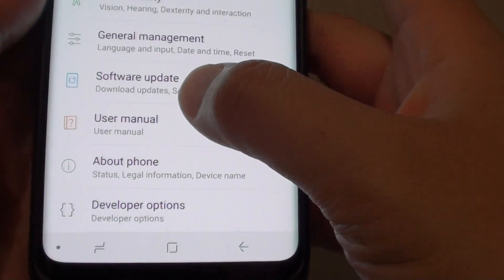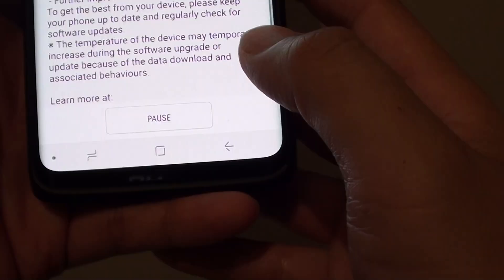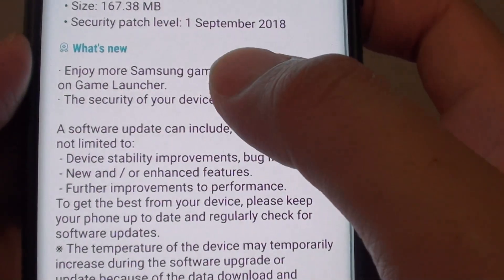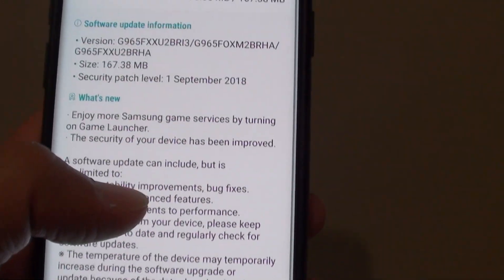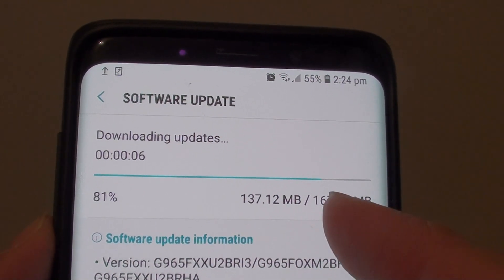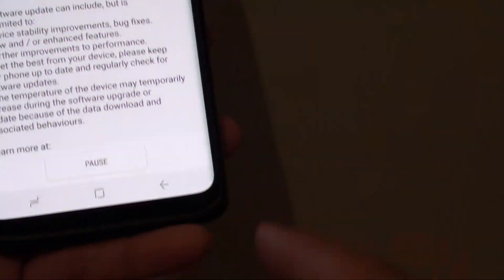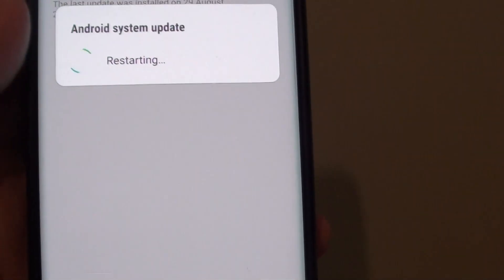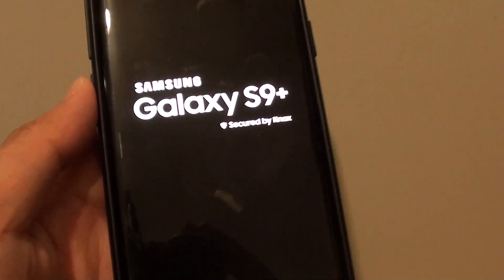Samsung Galaxy S9 / S9 Plus: How to Update Android OS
Learn how you can update Android OS on the Samsung Galaxy S9 / S9 Plus.